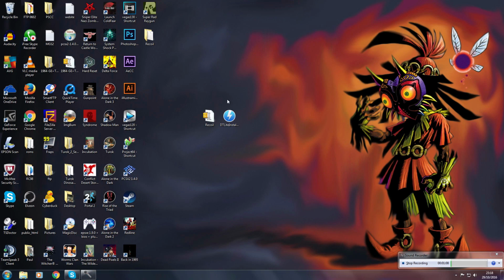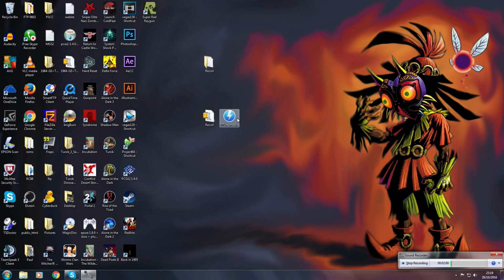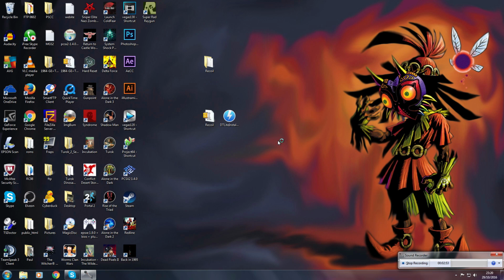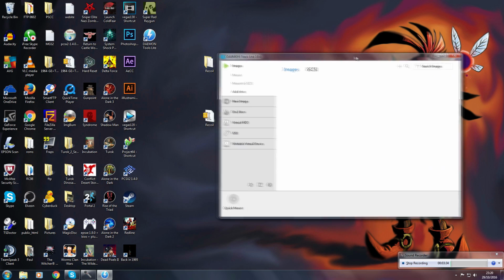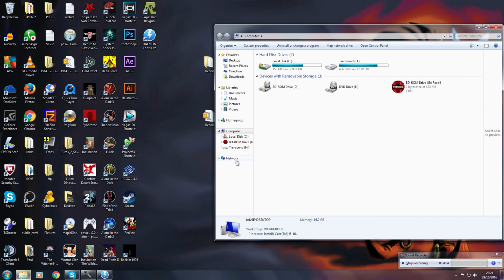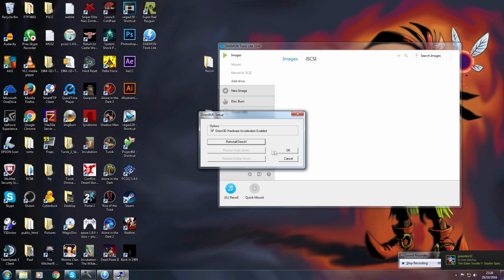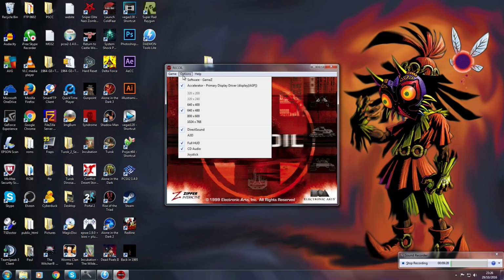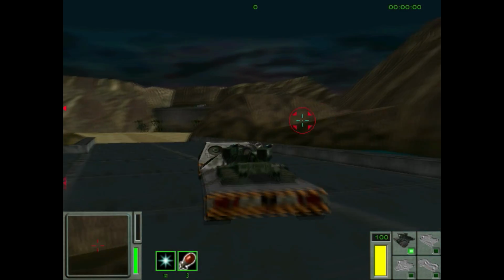Recoil Pc Game 1999 - How to download and play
Download for Recoil PC Game 1999